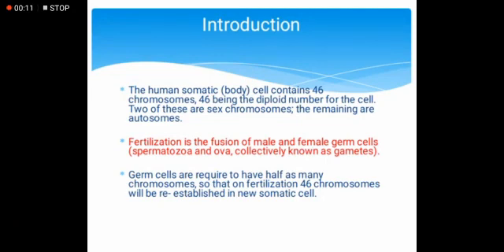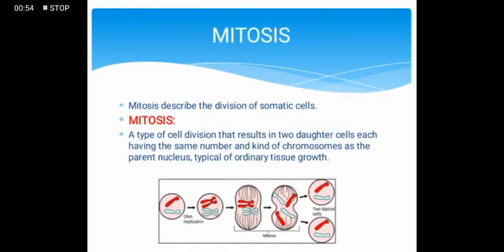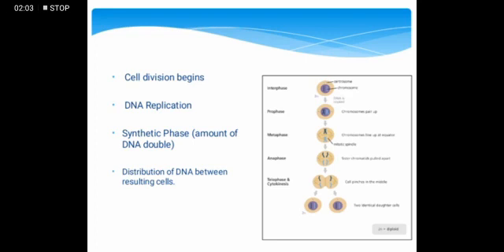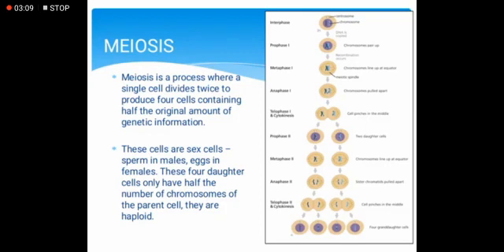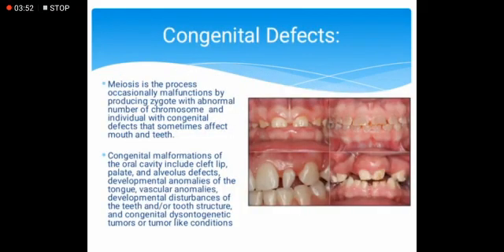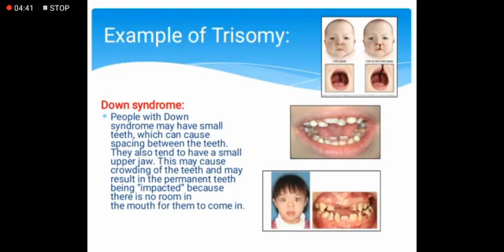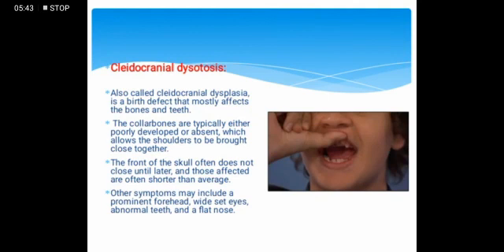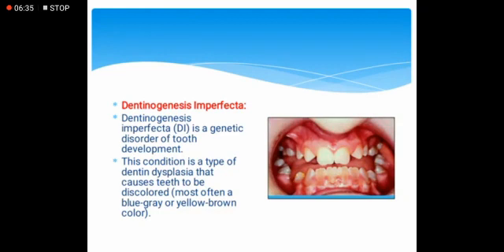Germ Cell Formation and Fertilization